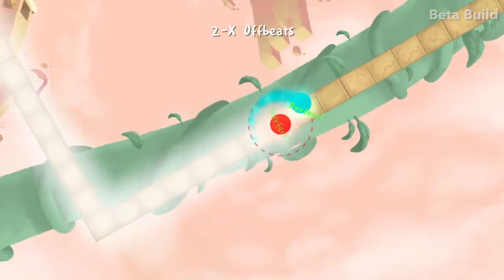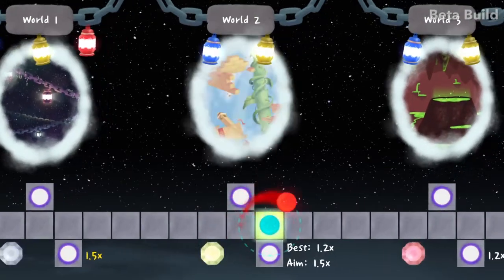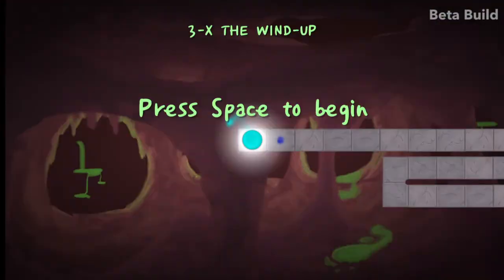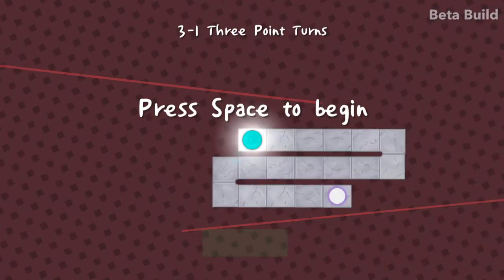ADOFAI Tips & Tricks Part 2: World 2 and 3 (Offbeats and The Wind-Up)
The second episode of my "tutorial" series for A Dance of Fire and Ice.
In this episode I go over World 2 "Offbeats" and World 3 "The Wind-Up".

Sections:
Intro - 0:00
World 2 Tutorials - 0:46
2-X - 2:44
World 3 Tutorials - 4:05
3-X - 9:03
Conclusion - 10:26

Correction: Sorry, there are a few points that I mixed up in my head.
1. It's dotted quarter notes and eighth notes. There are no dotted eighth notes (yet)
2. My reasoning behind 3 fast and 3 slow is flawed. In this there are:
"2 slow" at 4:42
"2 fast" at 4:44
"Big Z = 2 slow + 2 fast" at 6:00
"Big S = 2 fast + 2 slow" at 6:02
I do correct myself later, but I hope this helps clear that up.